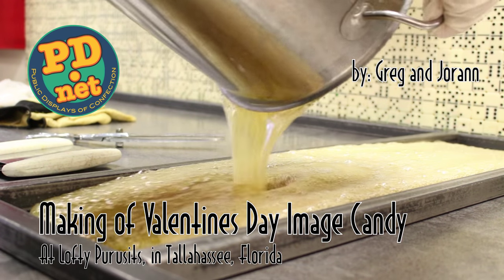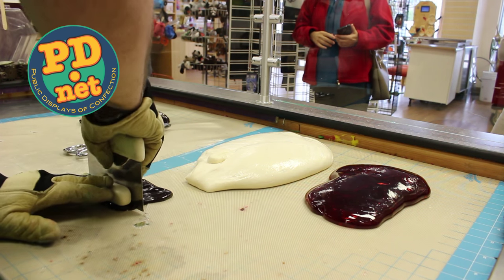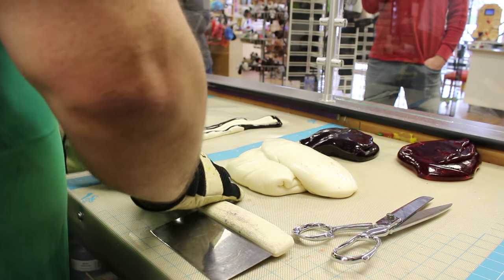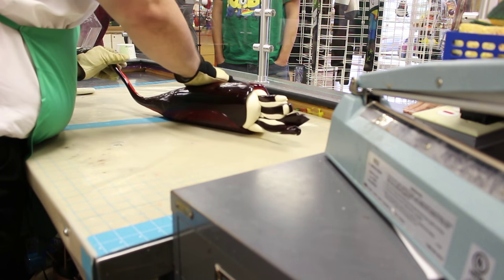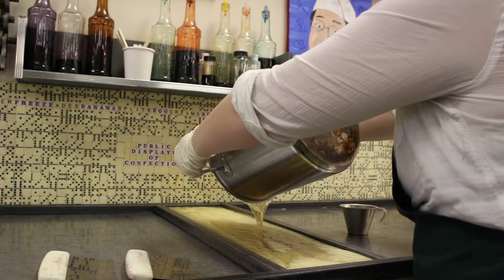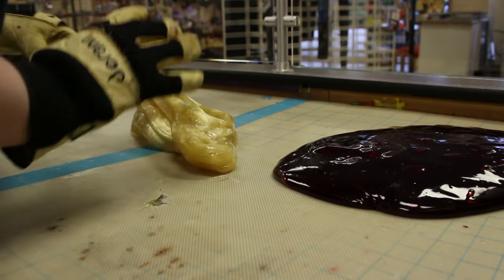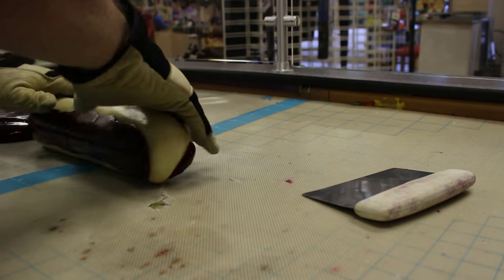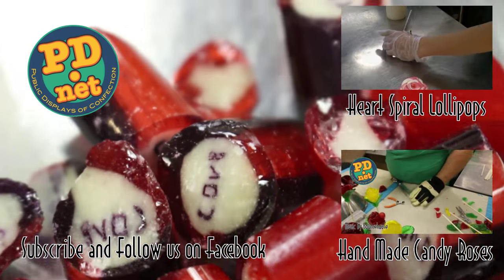#21 How to design Valentines Day Hearts and "Love" in image candy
Using centuries old candy making techniques, the experts at Public Displays of Confection make candy with the word "Love" in it and candies with hearts for their Valentines Day candy assortment. Our candies are available from our website.